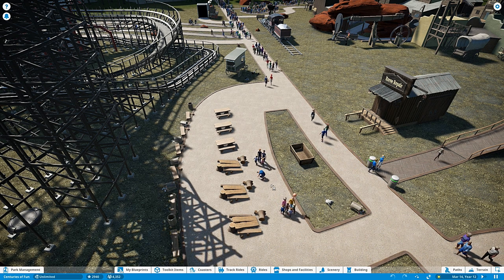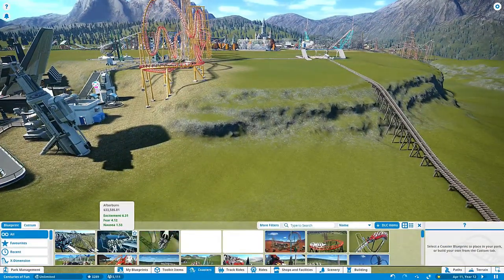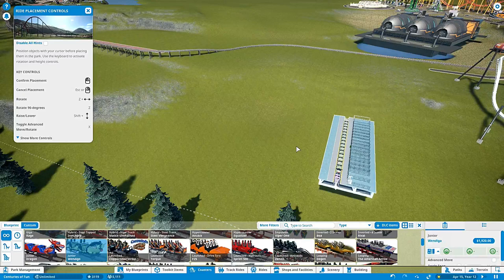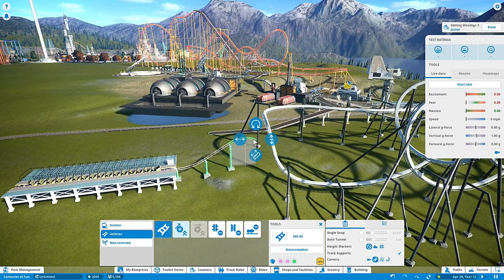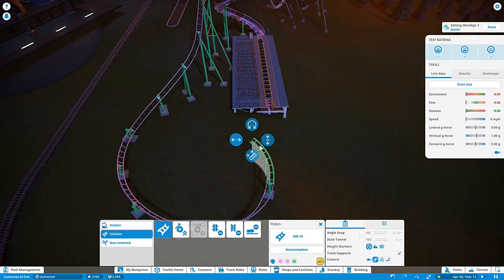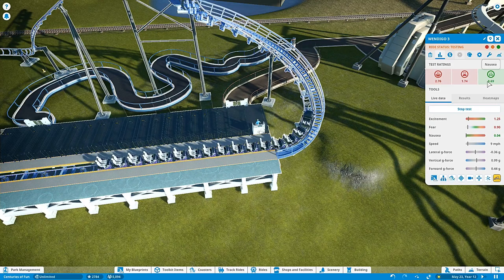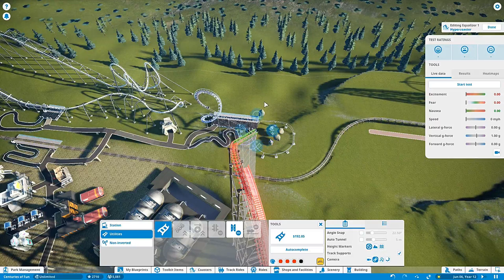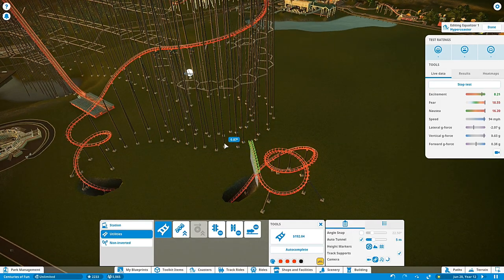Planet Coaster: Sandbox Mode 8- TobsterDolphin's Out-Of-This-World Roller Coasters!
Welcome, everybody, to my Let's Play for Planet Coaster on the PC. This is a game where players get to build their own amusement park, and I am currently playing in sandbox mode which means I don't have to worry about money and I can build whatever I want!

In this particular episode, I am turning over control of my fun park to TobsterDolphin with the challenge that he has to create TWO roller coaster: one that is family friendly and one that is exciting but will actually have riders on it! He decides he wants to build roller coasters in my Future World, the section of the park that is dedicated to Sci-Fi rides!